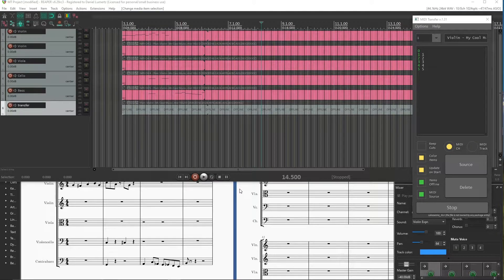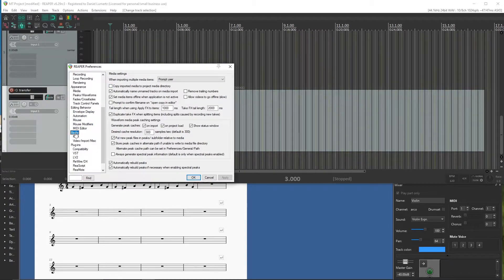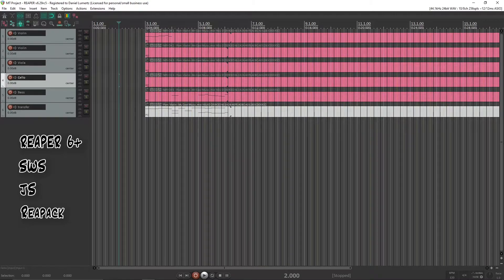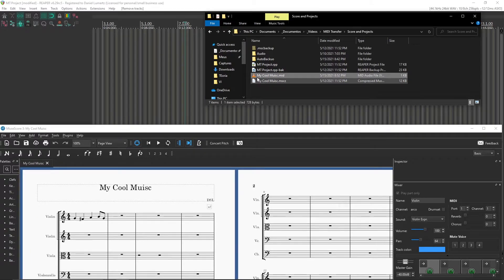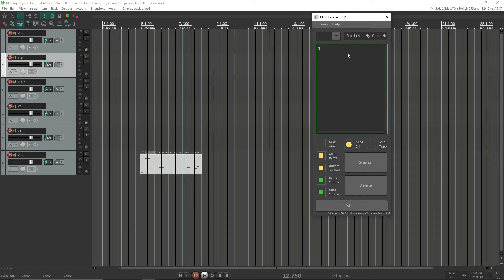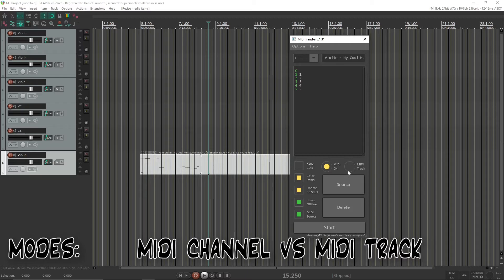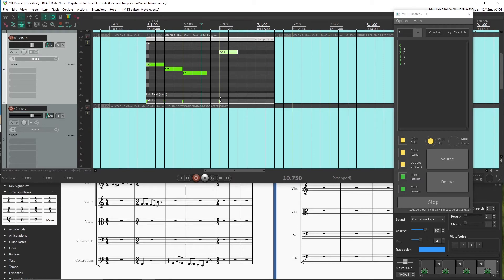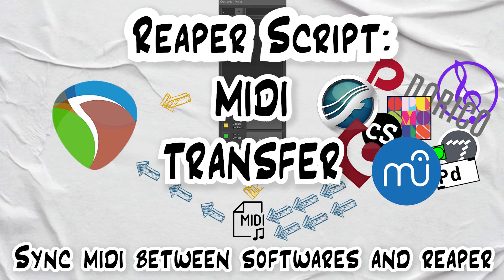Using other softwares as MIDI Editors for Reaper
Installing JS extension is easy just do this inside reapack search for "js extension" there will be "js_reascriptAPI: API functions for ReaScripts " install it just like I showed with MIDI Transfer.

--The musescore plugin to export MID file with a shortcut is in the manual
-- I also made one for sibelius/windows, it is in the manual!

00:00 Demo
01:45 How it work
02:13 Reaper Options
04:24 How to Install
06:25 Starting From Scratch
10:00 Option Update on Start
10:35 Option Color Items
11:10 Manual Update
11:44 Option Modes MIDI CH vs MIDI Tracks
13:29 Option Keep Cuts
14:22 Options Advanced
15:43 Reaper to Other Software Tip
16:08 Thanks